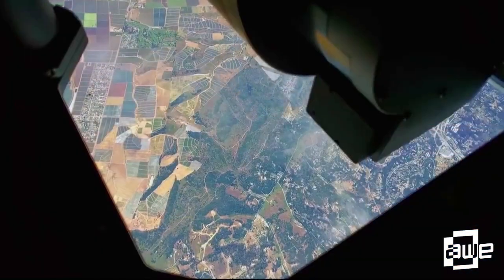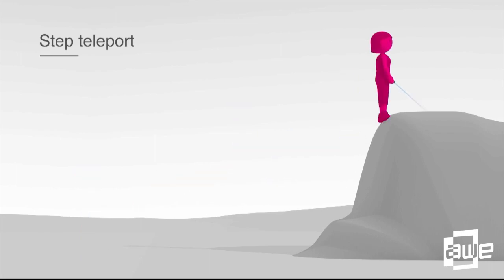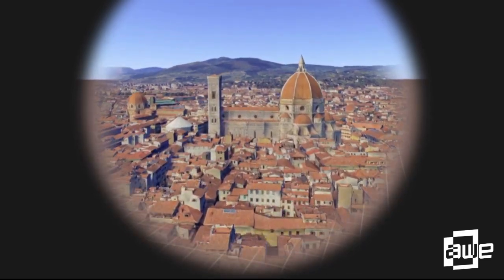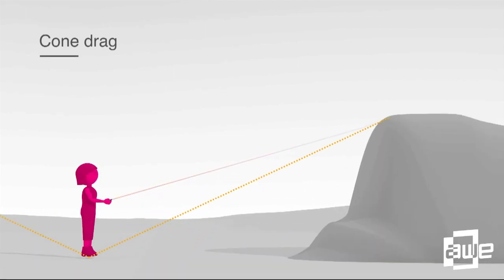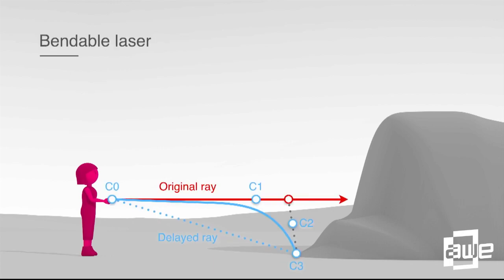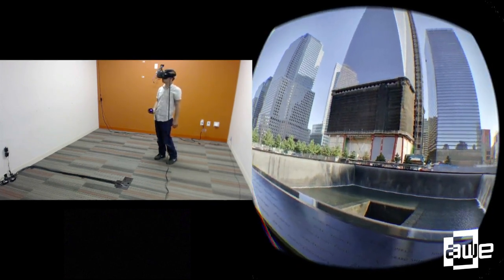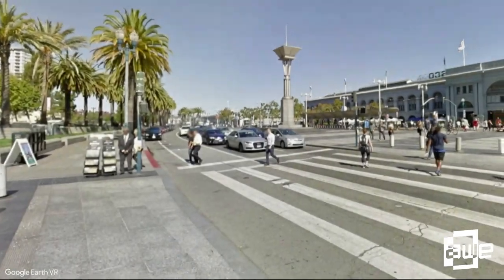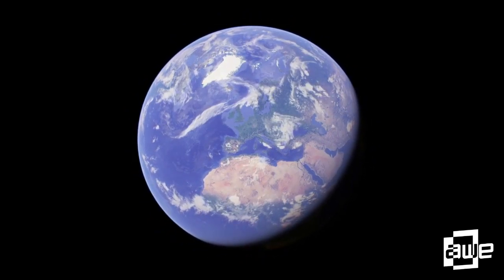Rupert Breheny (Google): Enabling Immersive Exploration with Google Earth VR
A talk from the Main Stage at AWE EU 2019 - the World's #1 XR Conference & Expo in Munich, Germany October 17-18, 2019

Most people know how to navigate an online map in flat projection. But when you have the whole world in 3D, things become exponentially tricky. Learn how Google Earth developed a User Interface that maximized immersion and minimized nausea for its VR interface.